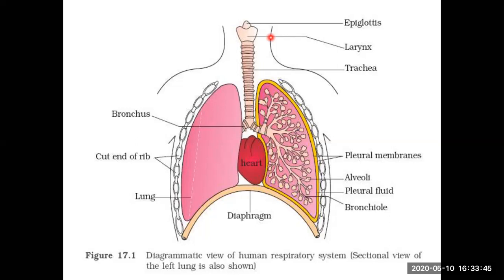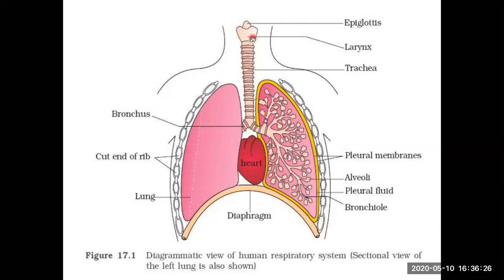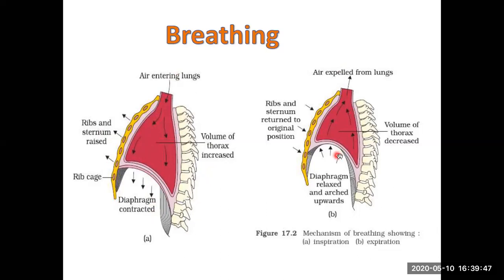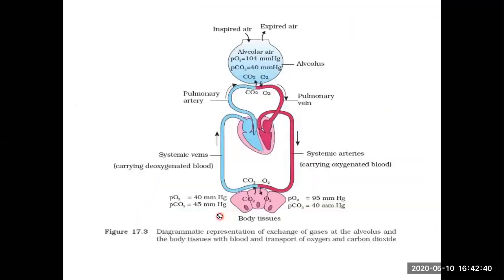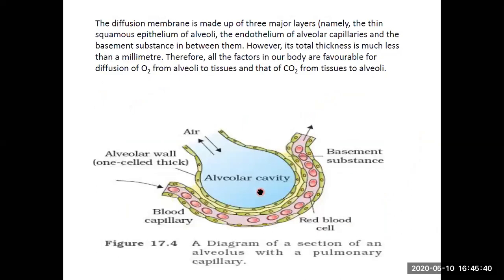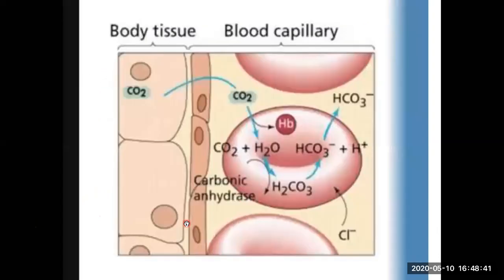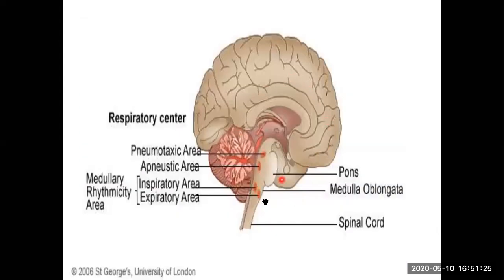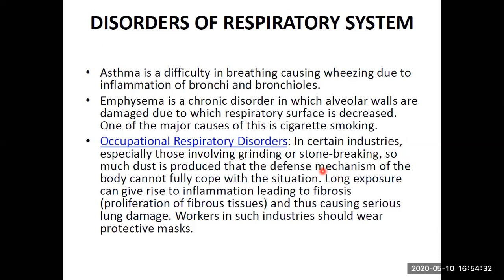11thch 17 Revision L 14